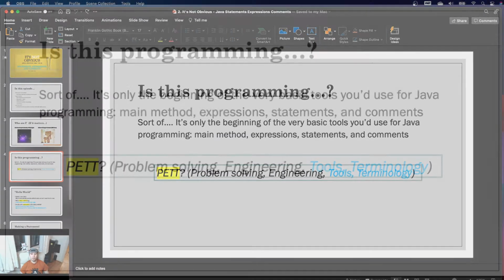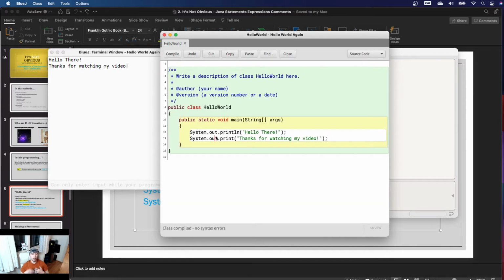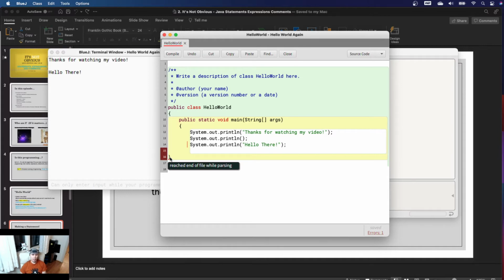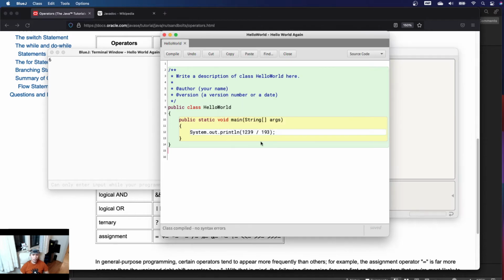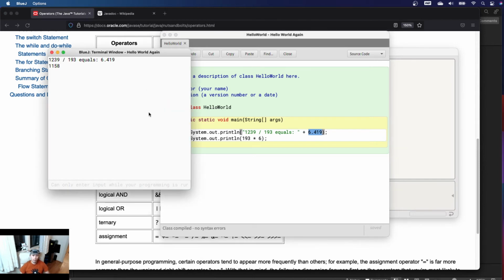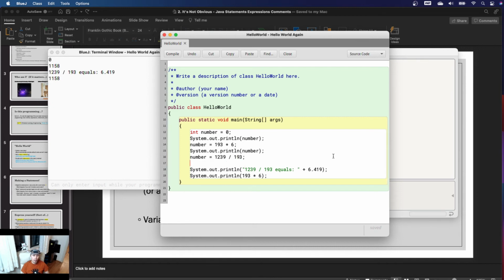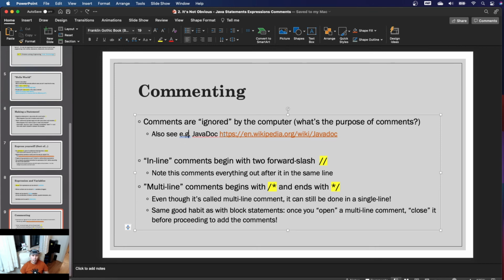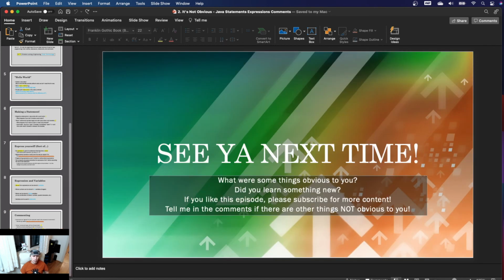Java: Statements, Expressions, and Comments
In this episode I'll cover the basics of Java statements, expressions, and comments.

This is primarily intended for my CSS 142 students at the University of Washington (Bothell Campus) but it may also be useful to anyone new to Java programming.